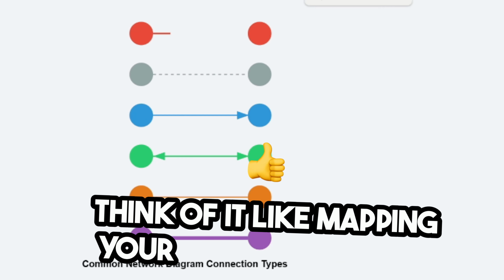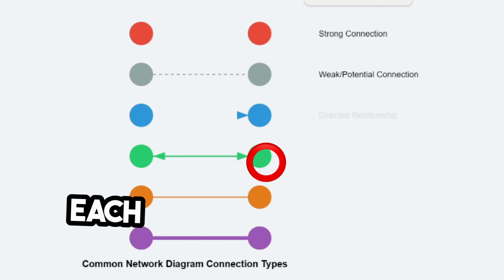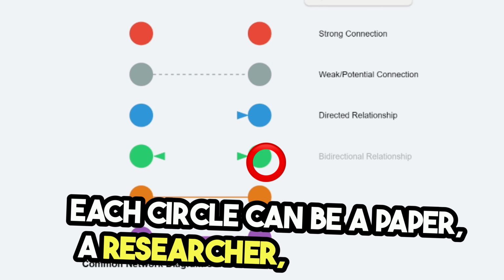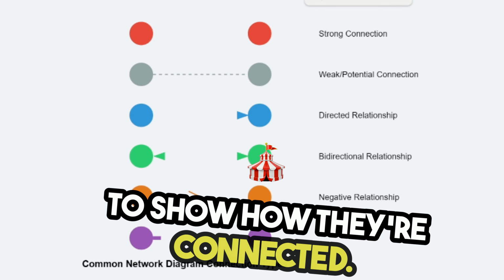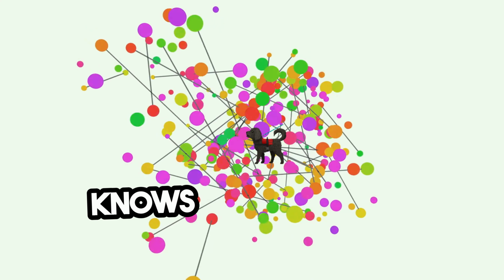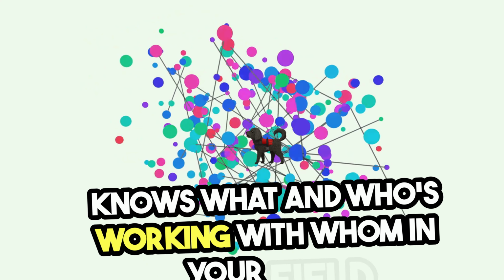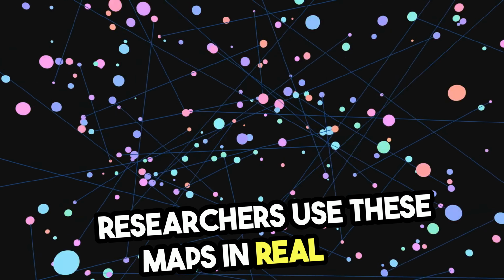How to Map Research Networks: Turn Chaos into Clear Connections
🎓 Demystifying research connections with network visualization! Learn how to transform overwhelming research data into clear, actionable insights using simple mapping techniques.

Network graphs (also called network diagrams or node-link diagrams) are visualizations that show how different entities (nodes/vertices) are connected through relationships (edges/links). They're particularly useful for showing:

Organization structures
Computer networks
Biological pathways
Citation networks
Data dependencies